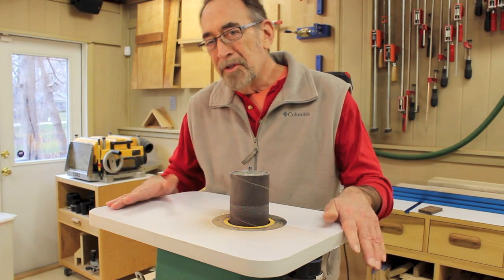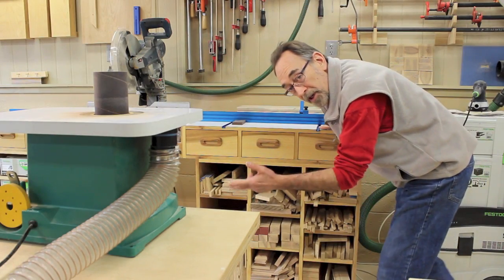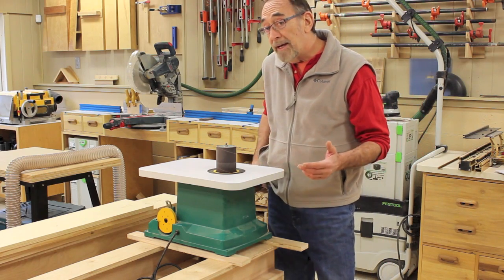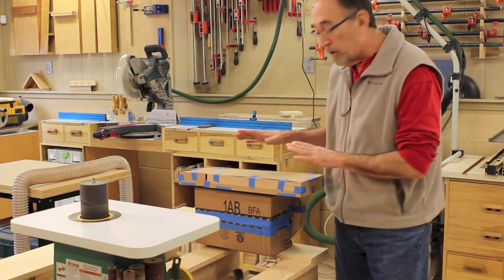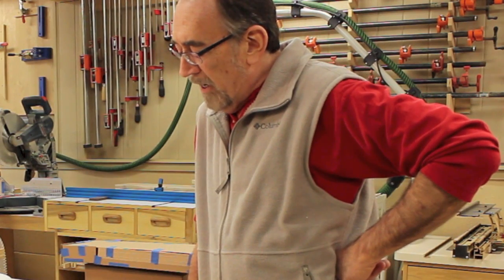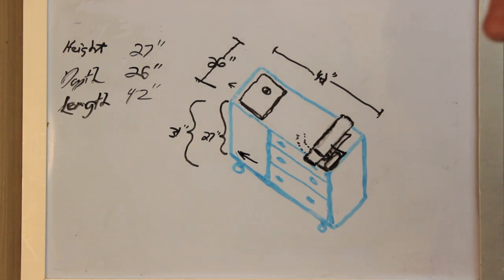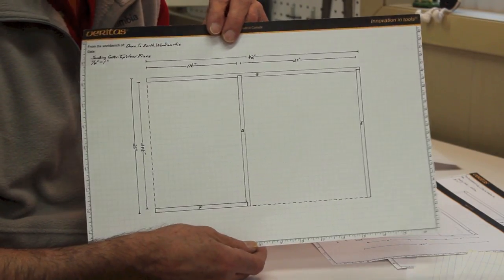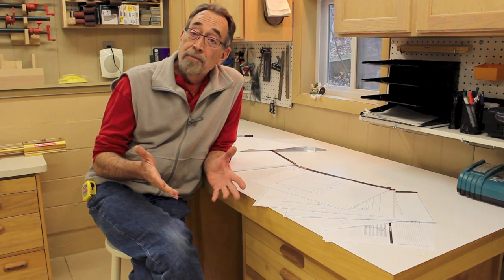Mobile Sanding Center - Design Criteria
Design Criteria for a Mobile Multi-Unit Sanding Center & Sanding Supply Storage Unit. In this Part 1 video, Steve works out the design criteria for a mobile unit to hold a bench top oscillating spindle sander and a combination belt / disc sander with room for a third machine in the future.  With seven drawers, this unit will hold all kinds of sanding equipment, sanding discs, sanding sleeves, sheet sandpaper, and more.